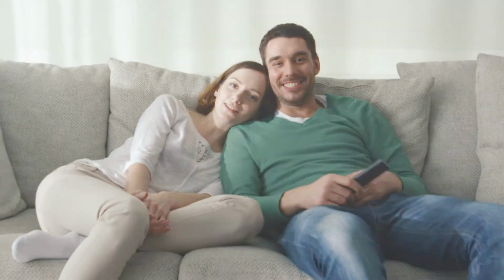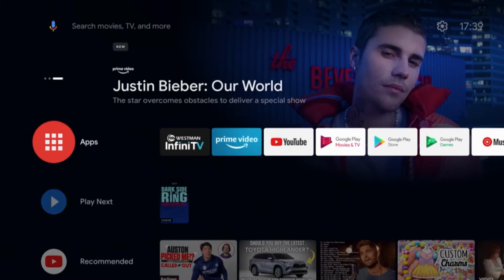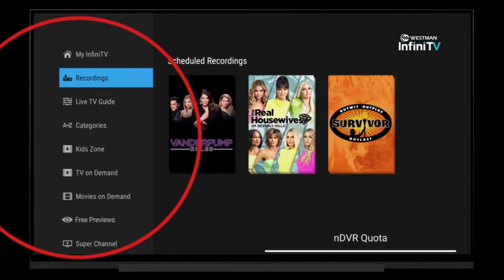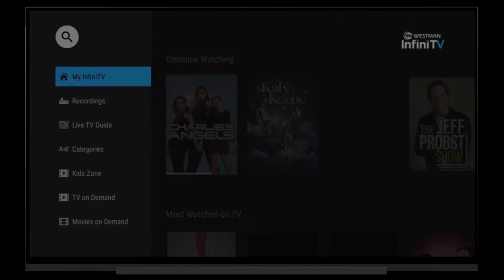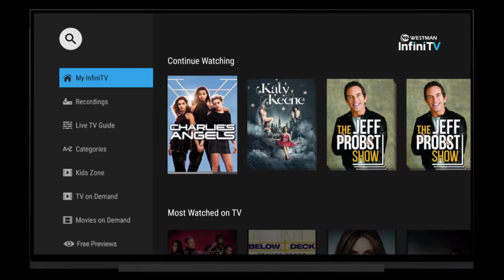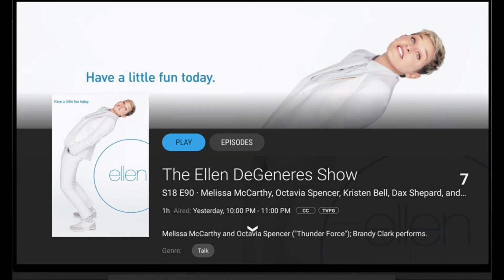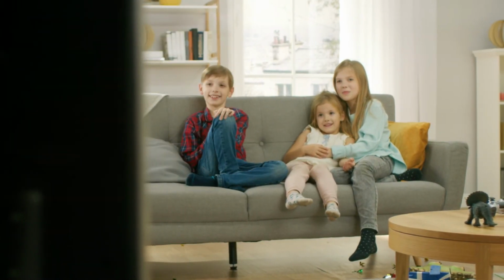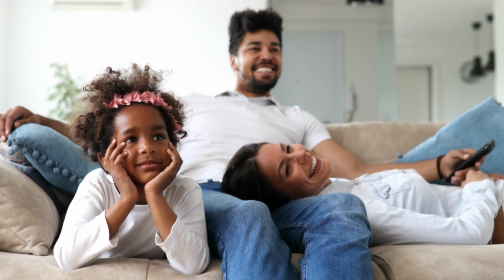Westman InfiniTV Tutorial | EVO PRO 4K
Learn about the InfiniTV EVO PRO 4K and its features!

Westman InfiniTV is designed to simplify your life by making your TV smarter and accessing entertainment easier. InfiniTV: Everything You Love. One Amazing Experience.